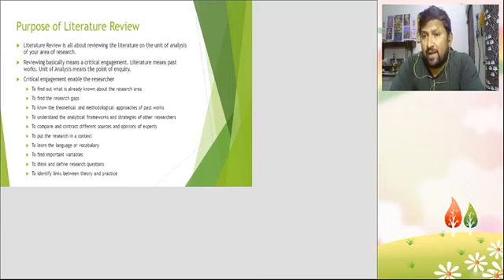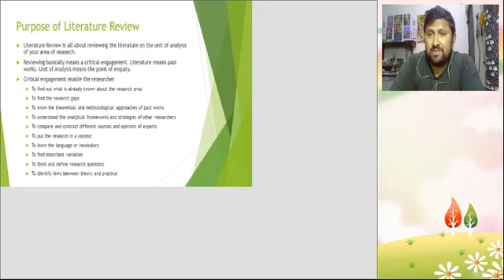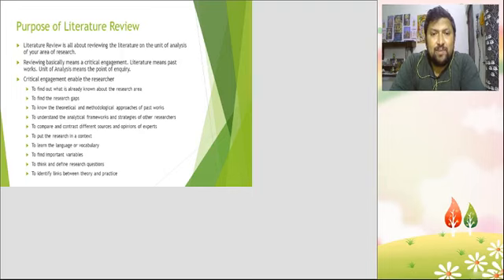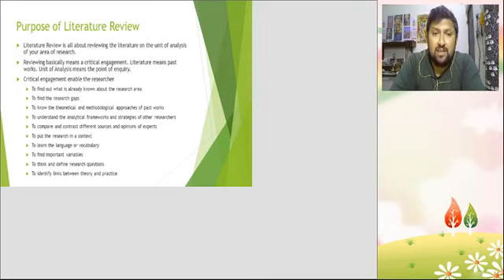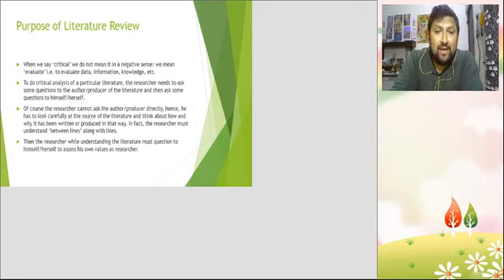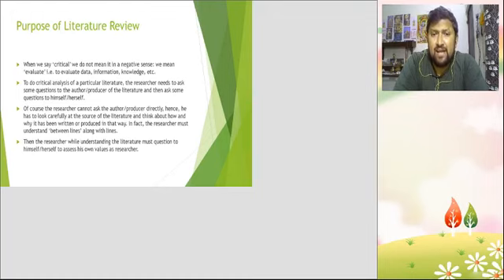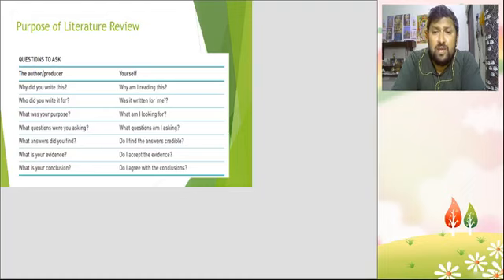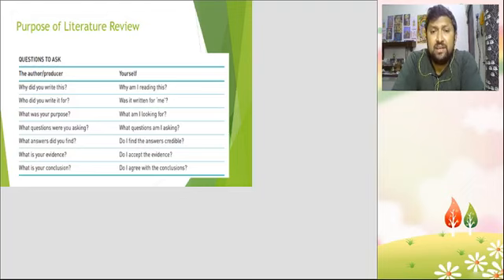Purpose of Literature Review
Demo Lecture By Dr H.S. Mishra
Refresher Course by UGC-MMTTC
Ranchi University